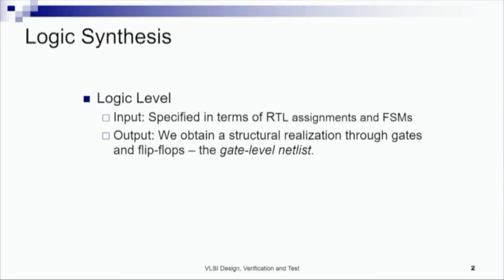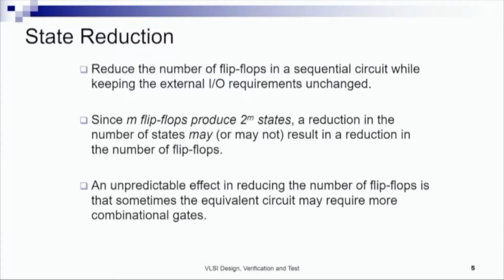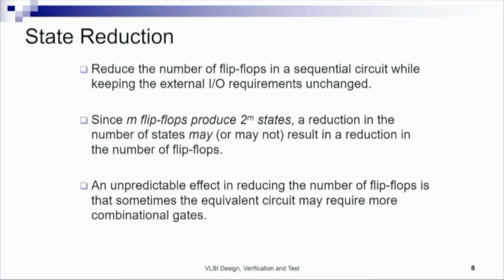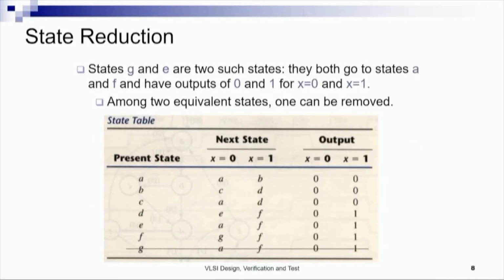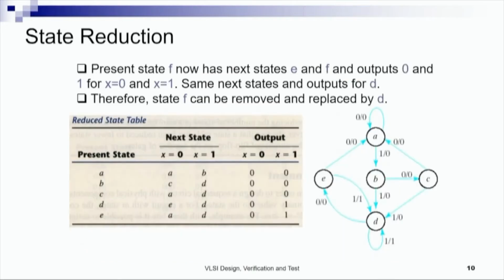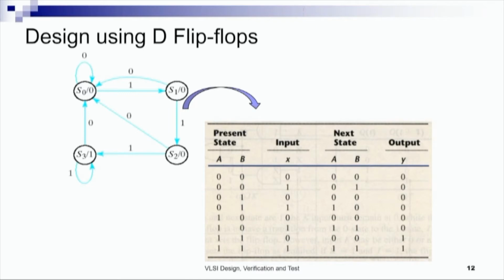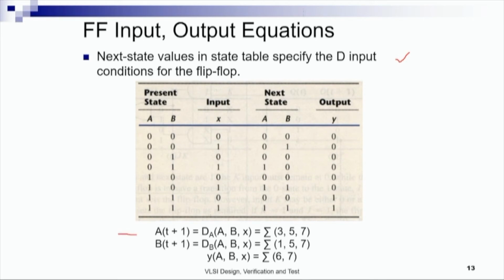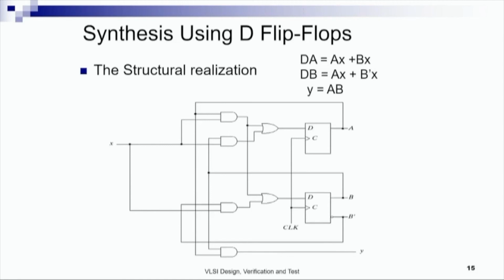Hardware Architectural Synthesis – 7